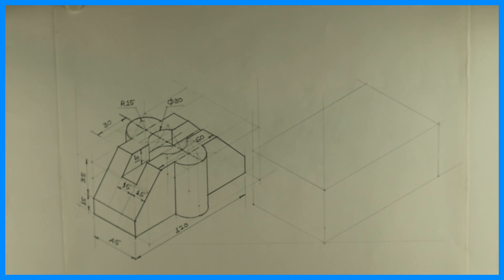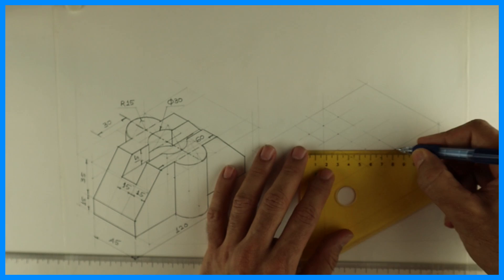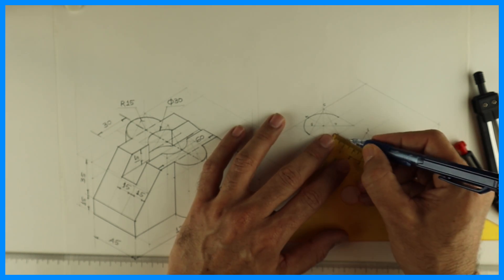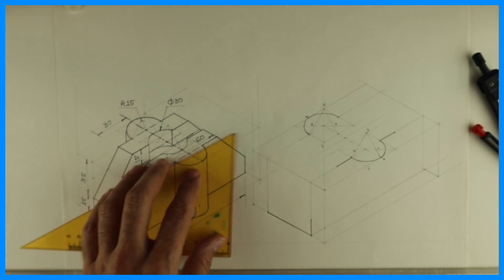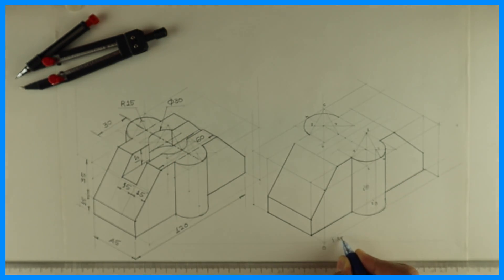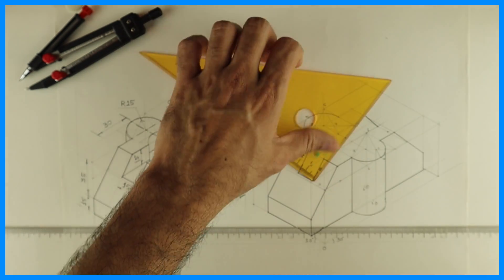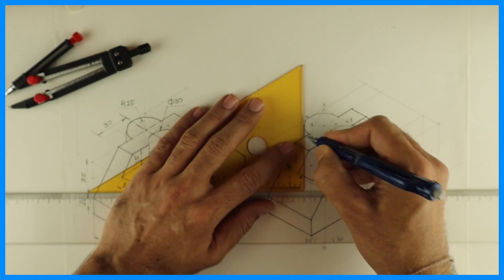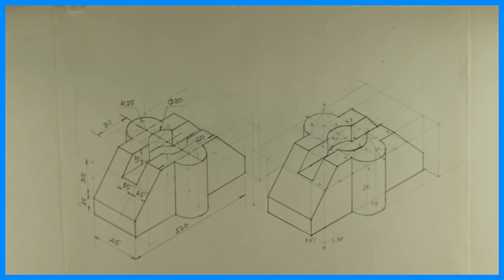Copy isometric 21 - Engineering drawing - Technical drawing